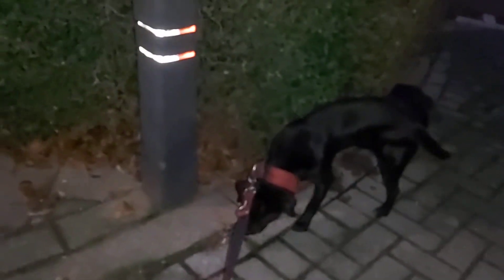GEORGIAN SHEPHERD DOG GEORGIAN MOUNTAIN DOG Qartuli NAGAZI ancient protector lion and bear styles